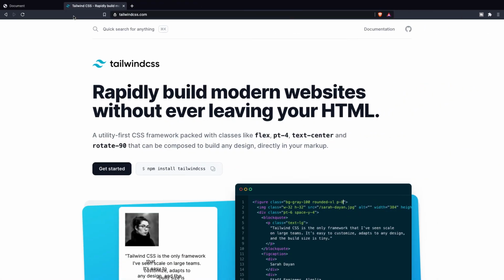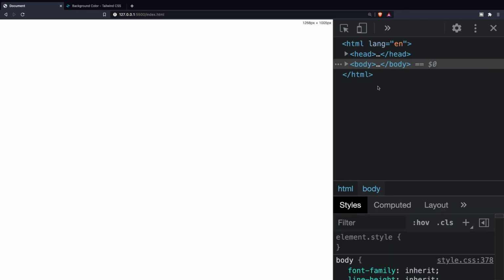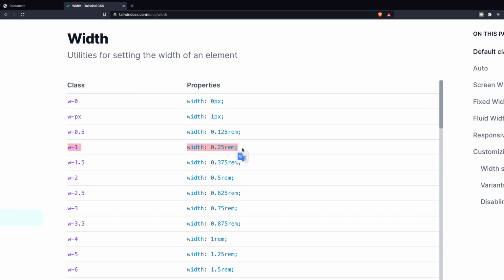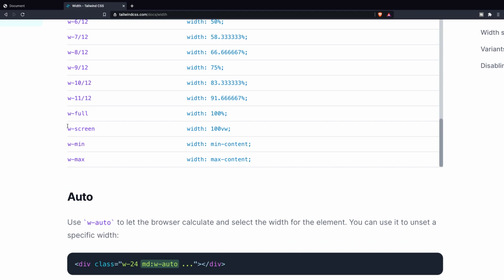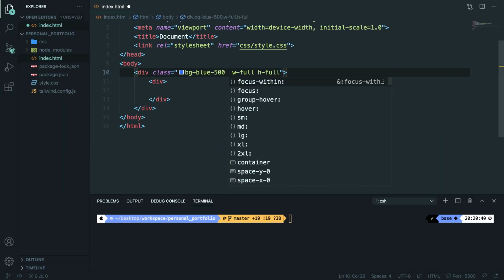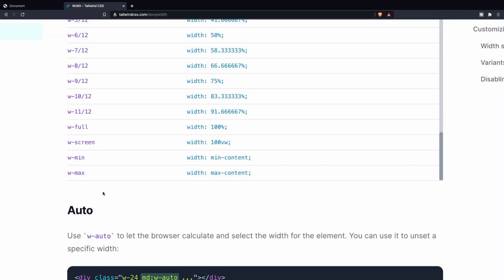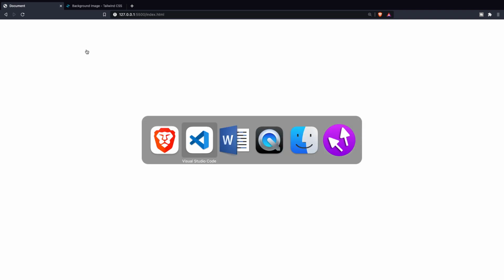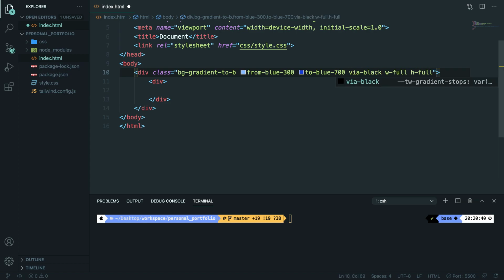Background Colors & Gradients In Tailwind | Tailwind CSS Tutorial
This video will learn you how to use background colors and gradient background colors in Tailwind. Besides, I’ll show you how to apply opacity on background colors – Learn one of the most popular utility CSS frameworks named Tailwind for its simplicity and flexibility.

00:00 - Introduction
02:50 - Width & Height
05:42 - Applying background color
06:33 - How to add opacity to a background
07:54 - Gradient background
10:32 - Third gradient color